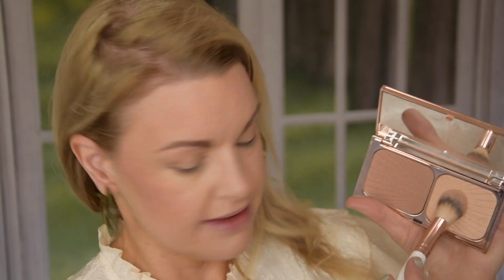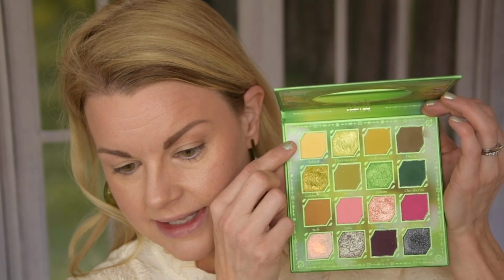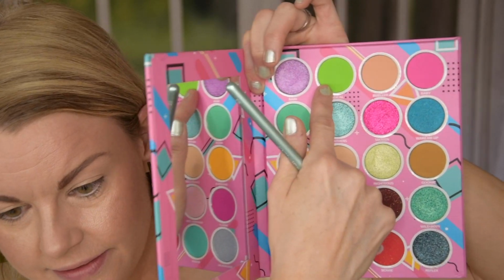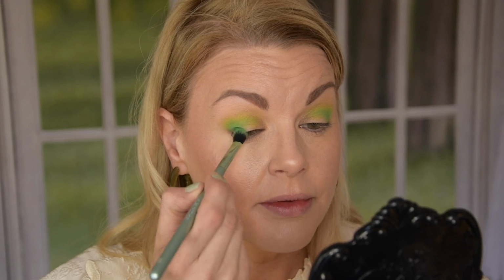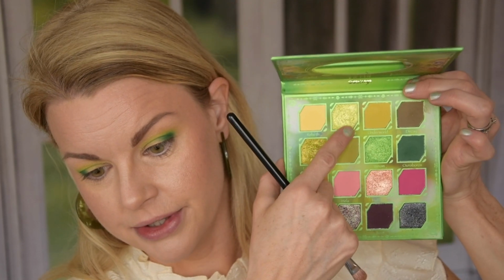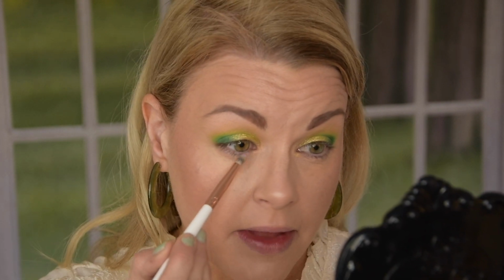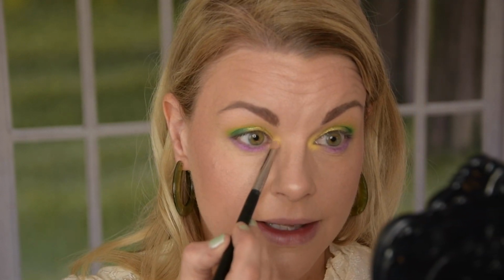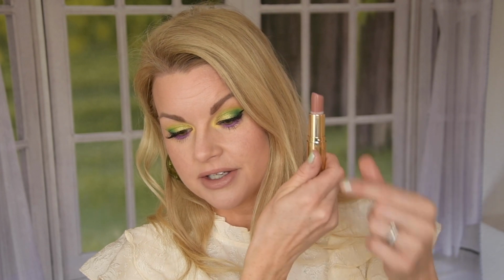Toxic friends? Best friend, Let´s talk about friends! GRWM!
Hi everyone!

Today I´m here with a new video, I will not have 3 videos this week or next week either because we are moving, but today I´m here!😀

I will get ready and talk about friends!💖

I used:

FACE:

Milk Makeup, Mini Hydro Grip Primer
Maybelline, Dream Urban Cover Foundation, "Warm Ivory" & "Natural Beige”
Too Faced,Born This Way Super Coverage Concealer, ”Snow”
Too Faced, Chocolade Soleil Bronzer

EYES:

Colourpop, Gel Liner, "Piggy Bank"
Eylure, Fluttery Light Texture No.117

LIPS:

NYX, Slide on, Glide on, Stay on lip liner, "Nude Suede Shoes"
H&M, Creme Lipstick, "In a nutshell"